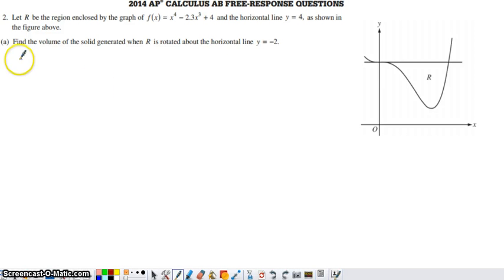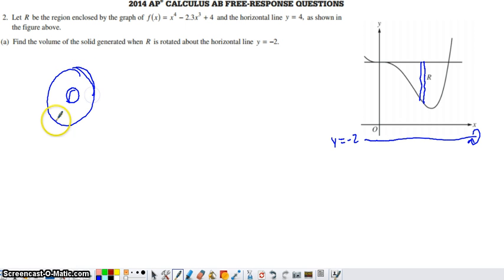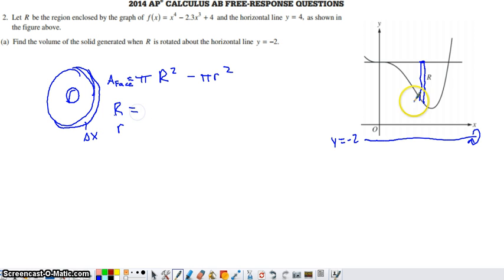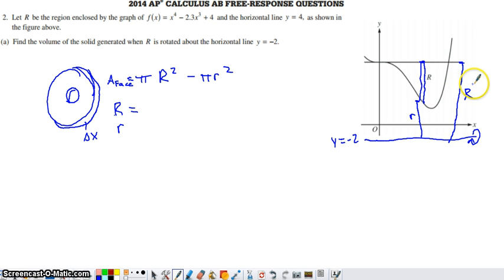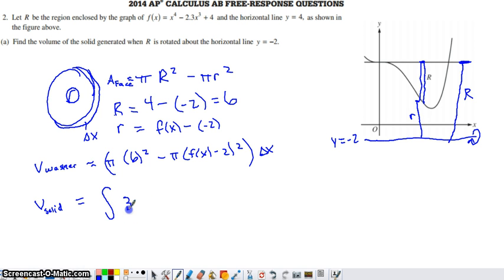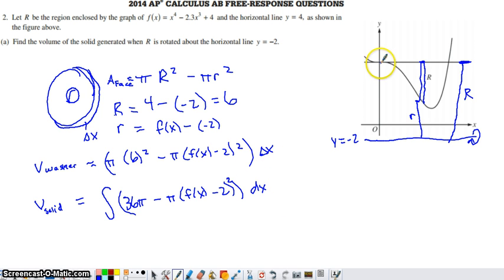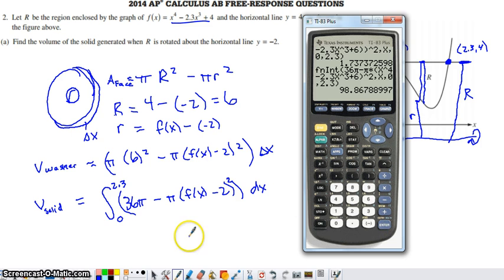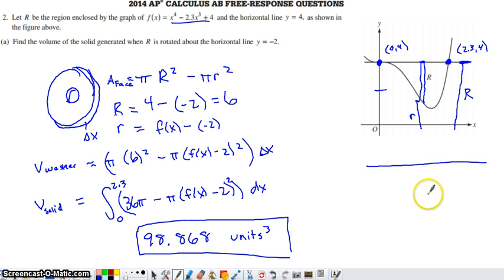2014 AB #2 Part a